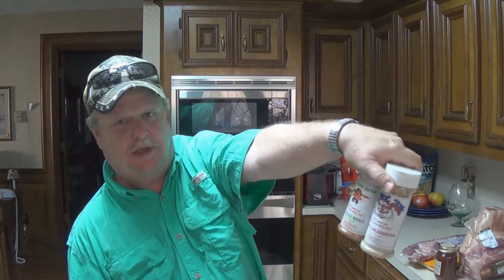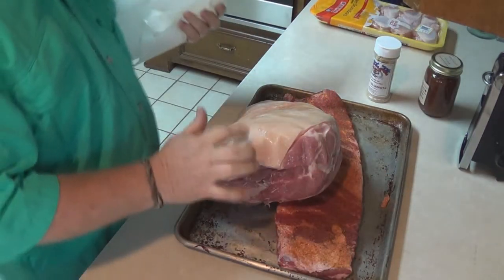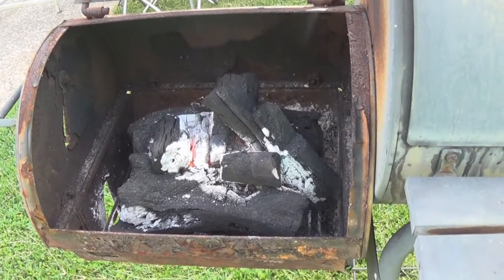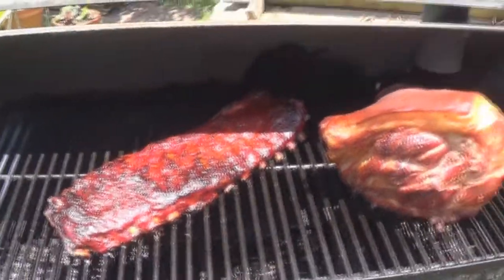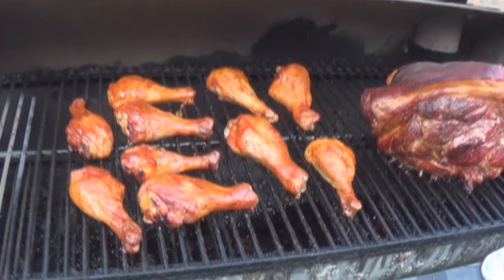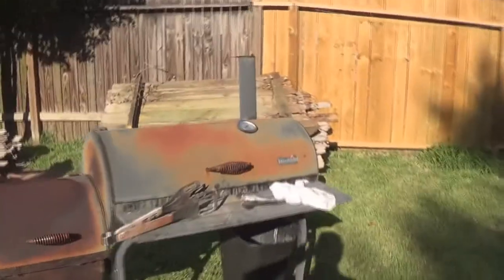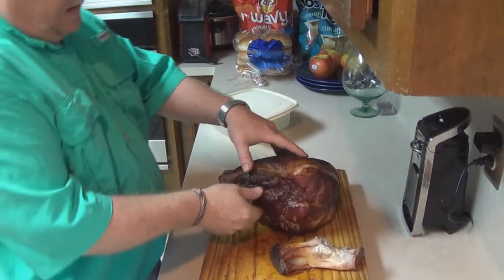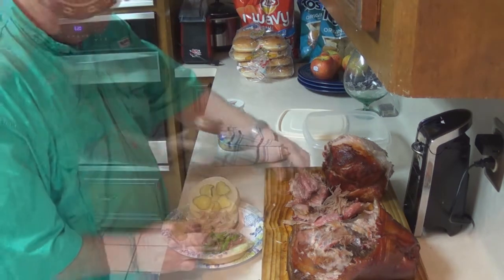Excellent Epic Texas BBQ, Smoking Meat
All day cook chicken, ribs, pork roast. This bbq was so damn solid and easy to do.